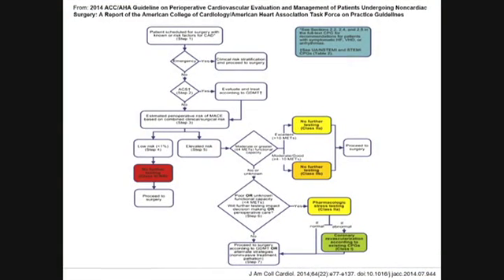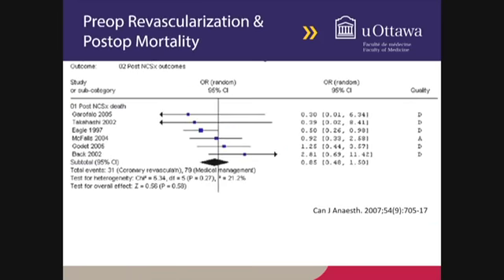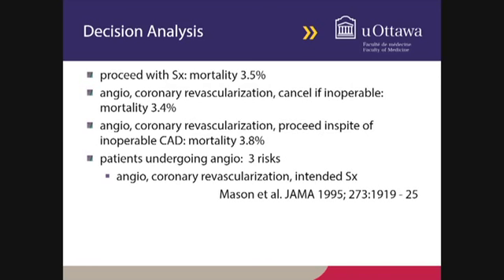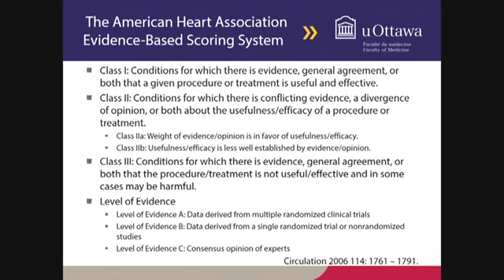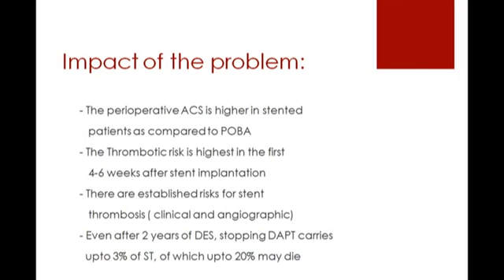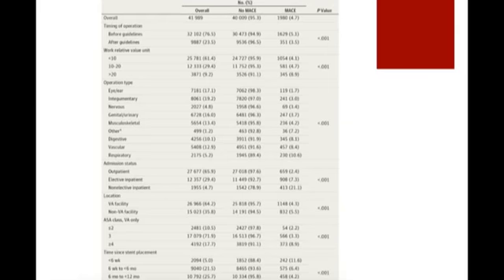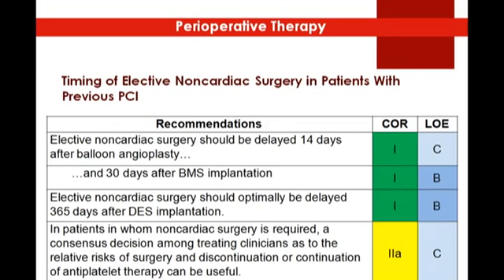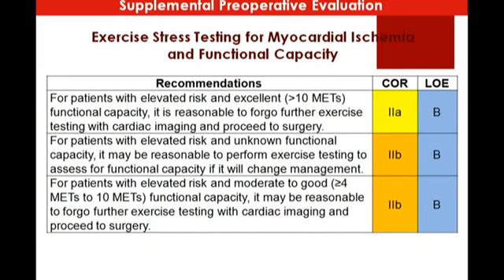Day 1 - Preoperative cardiac screening and optimisation - Professor Homer Yang